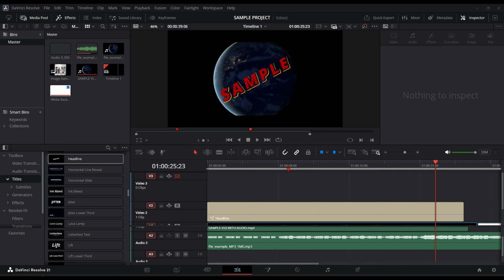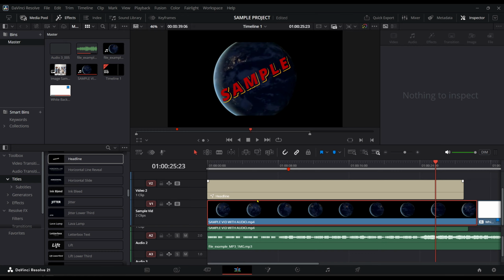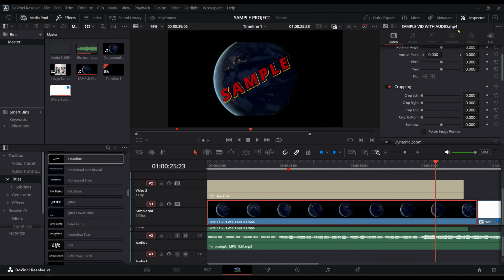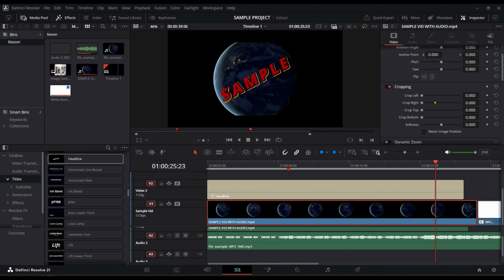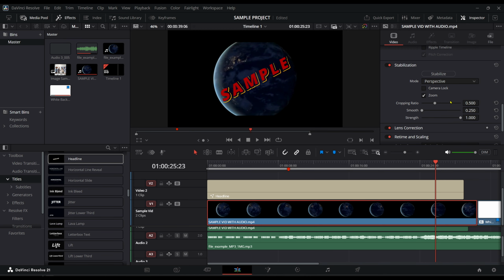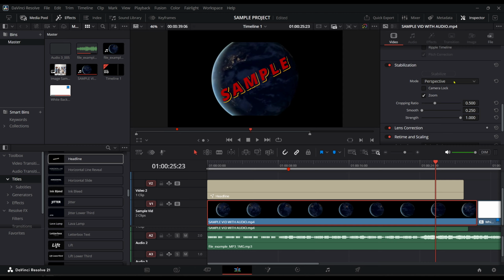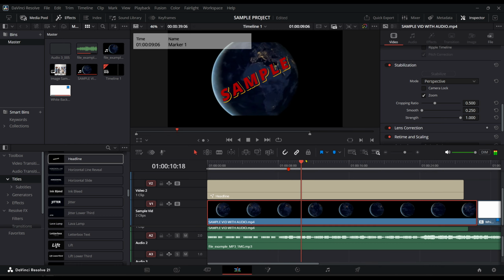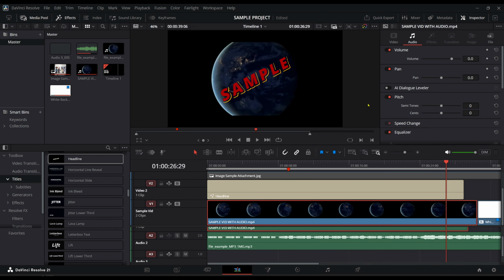How to Stabilize Video in DaVinci Resolve (Updated 2026 Step-by-Step Beginner Guide)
Want to smooth out shaky footage and make handheld clips look more professional inside DaVinci Resolve? This updated 2026 beginner tutorial shows you exactly how to stabilize video and reduce camera shake inside DaVinci Resolve.